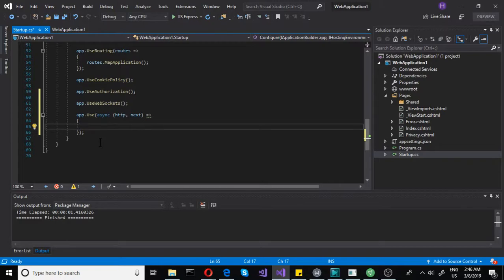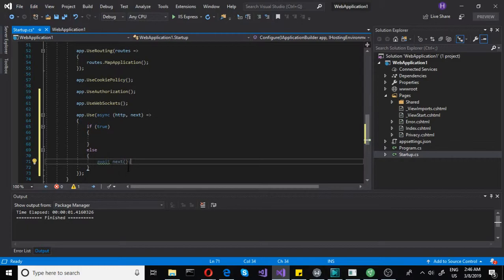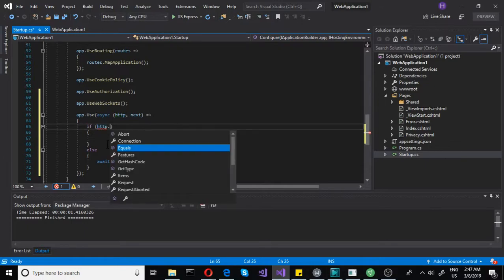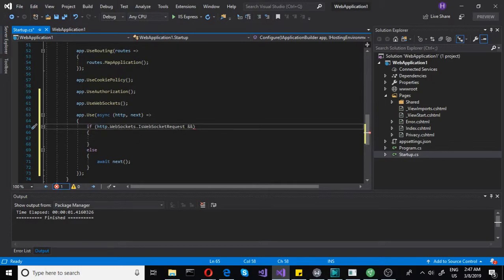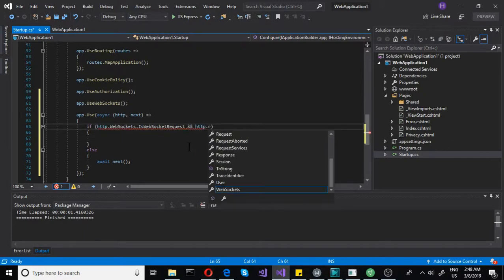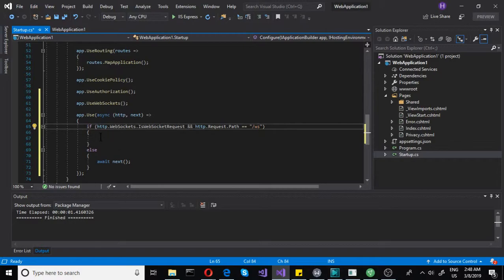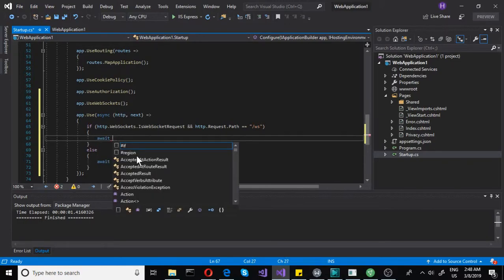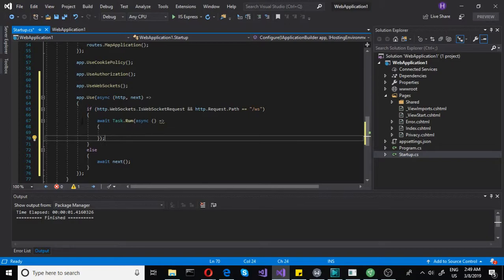Web socket basics in .net core 3.0 part 2